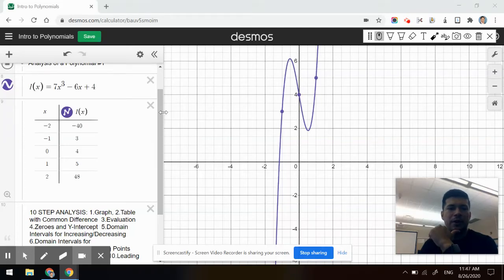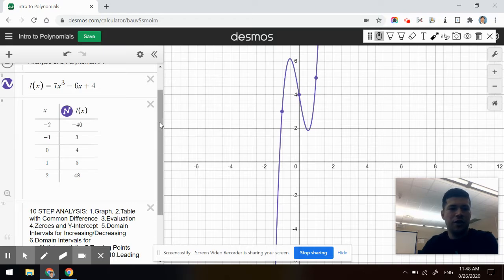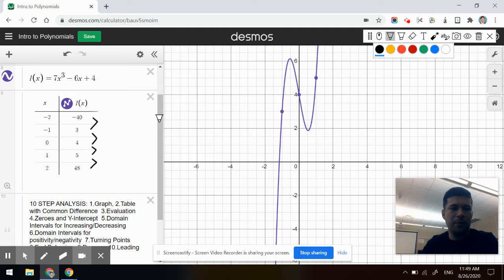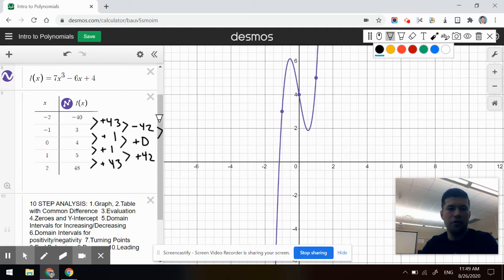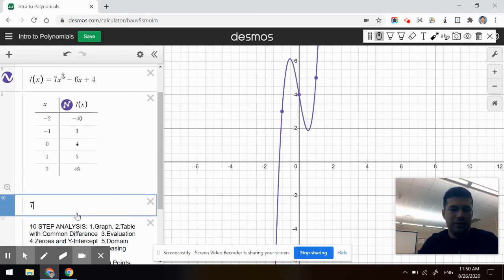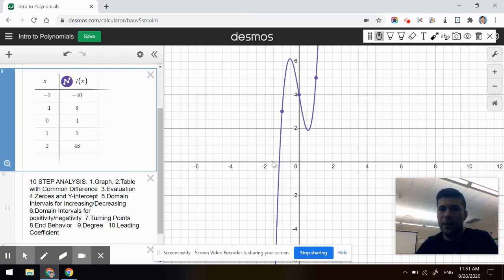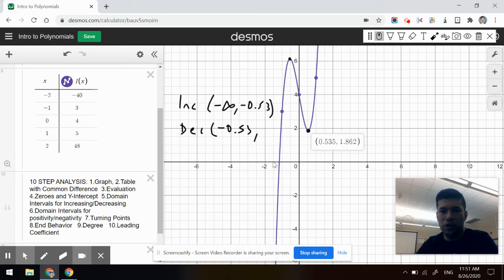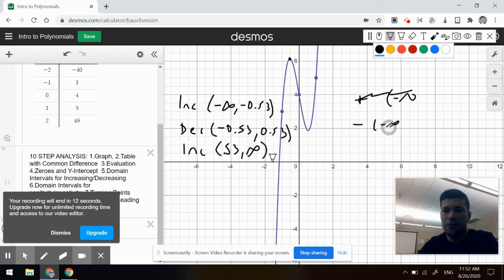Intro to Polynomials: Analysis 1-6 (M3MBO4)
Learn how to analyze six important features of polynomials.